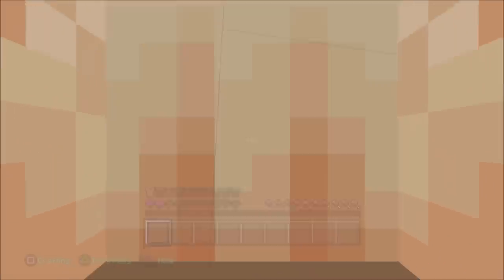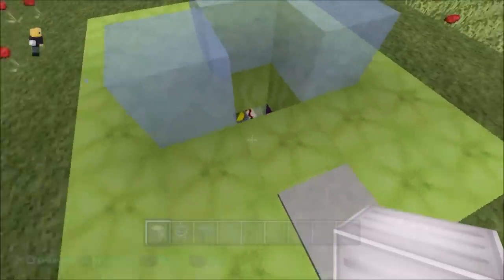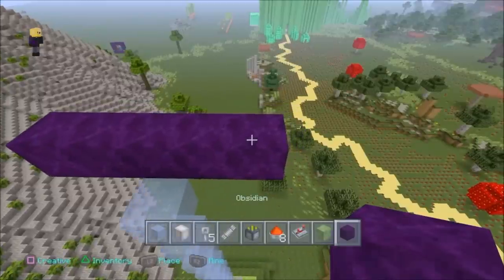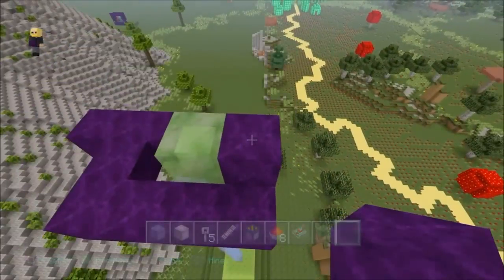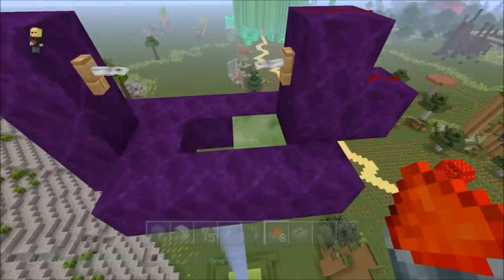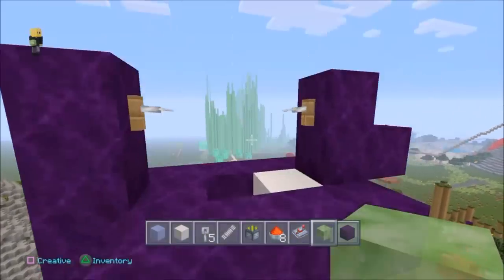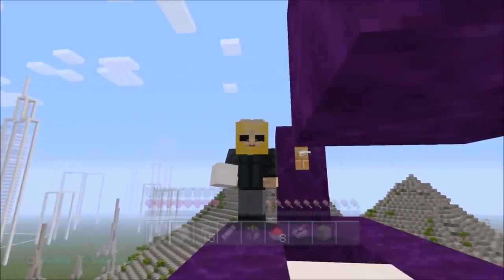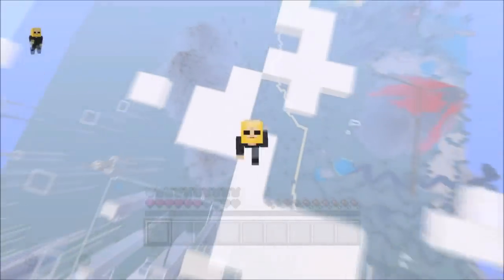Minecraft: FASTEST SLIME BLOCK ELEVATOR IN THE WORLD! PS4 / XBOX ( TUTORIAL) - Episode: 462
30 blocks high in less then 3 seconds!!! FASTEST SLIME BLOCK ELEVATOR IN THE WORLD! enjoy! part 1

Category
Gaming